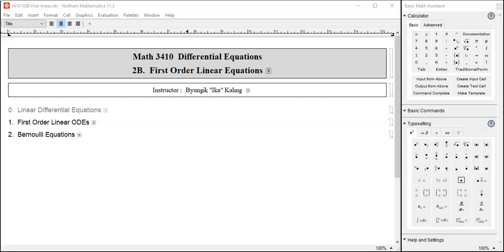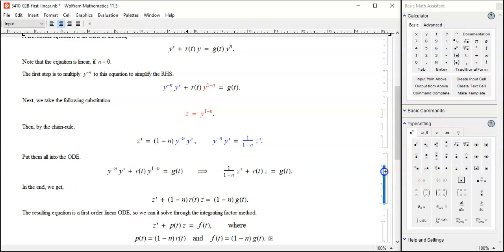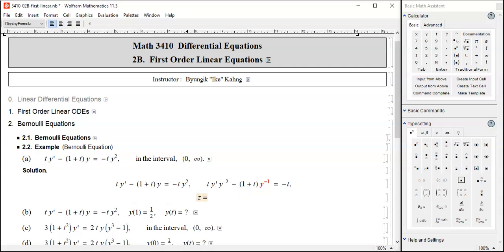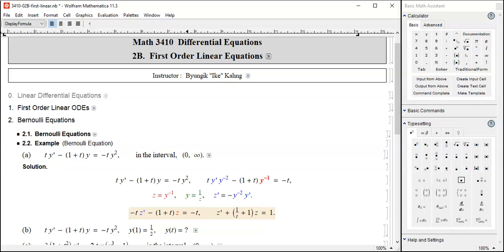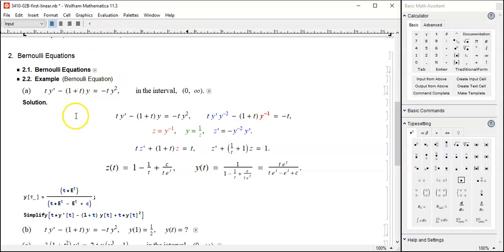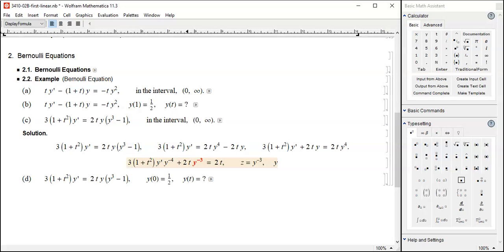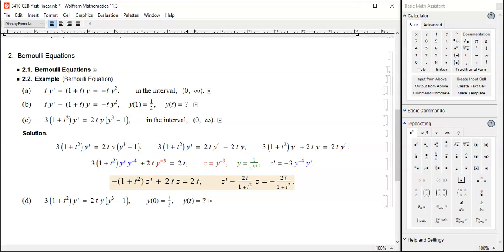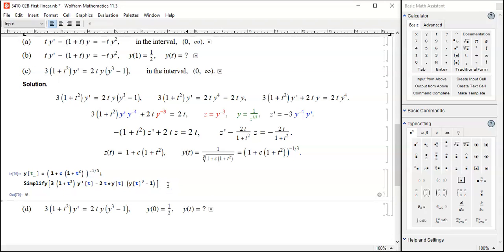3410-02B First Order Linear ODEs 3